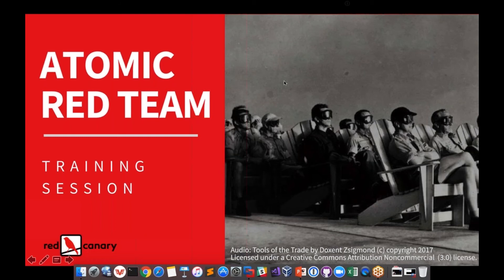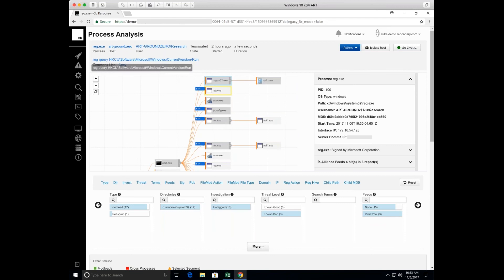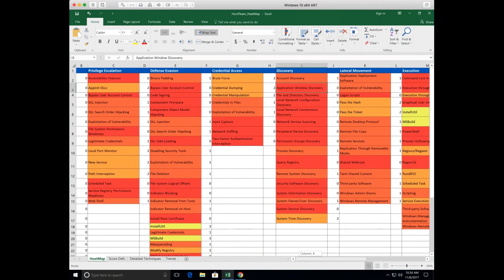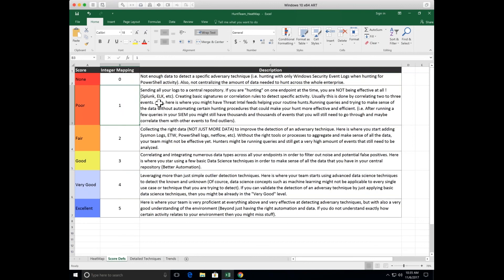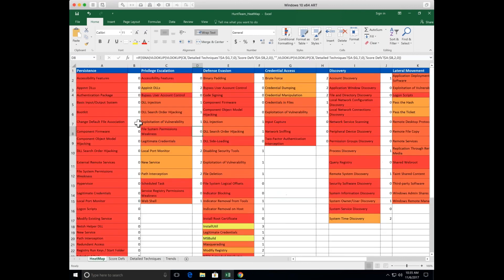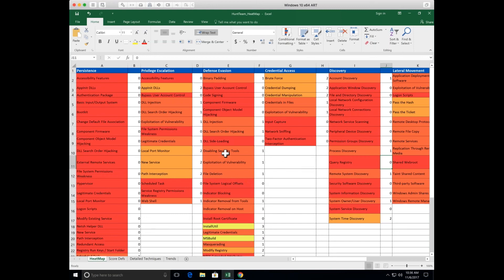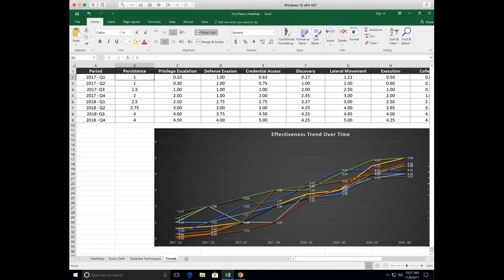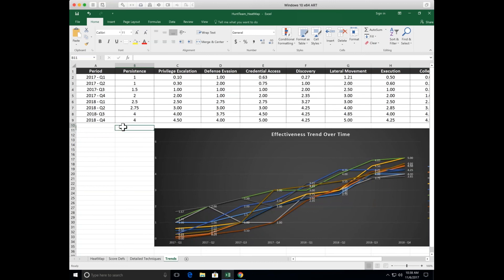Atomic Red Team - Measure Progress and Impact - Lab 3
How can you begin to measure endpoint test results and apply them in your network environment? Watch the full Atomic Red Team training session on demand

In Lab 3 Michael Haag and Casey Smith of Red Canary go over a technique of measuring progress and the overall impact of threat hunting on endpoints over time.

Using Roberto Rodriguez's Heat Map, they show how to correlate adversarial actions to the MITRE ATT&CK (Adversarial Tactics, Techniques & Common Knowledge) framework. The Heat Map allows test results to be entered as well as tracked over time in categories like Persistence, Defense Evasion, Credential Access, and others.

It allows system admins to correlate what type of attack is being monitored, and measures endpoint detection and response (EDR) to identify areas of improvement. It helps to ensure that the *right* network data is being collected. By using the MITRE ATT&CK framework, it incorporates a measured methodology that can show quantitative gains in network endpoints and monitoring over time.

The referenced Heat Map created by Roberto Rodriguez @
Cyb3rWard0g